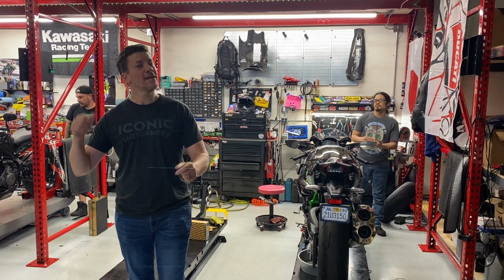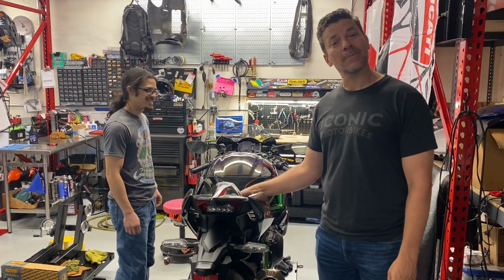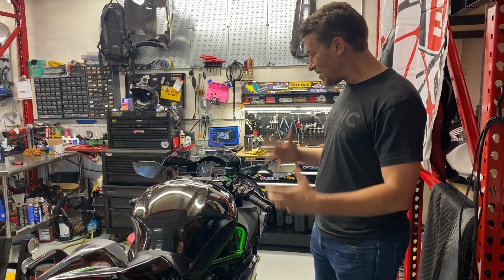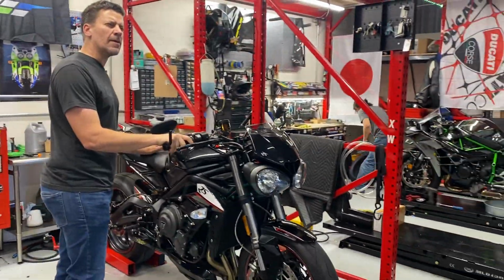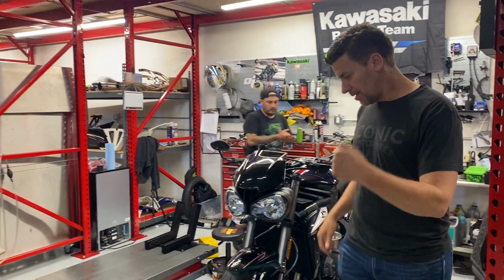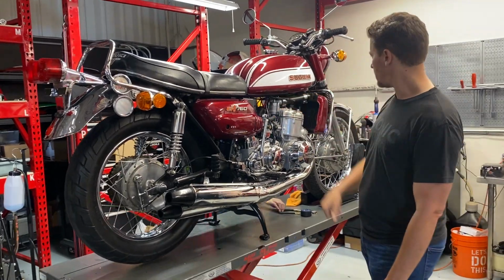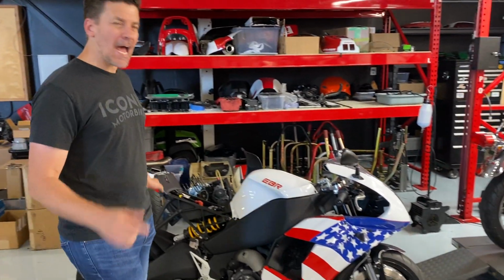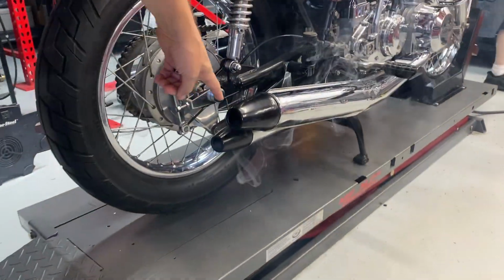The Shop Walk - 6/12 ft. Kawasaki Ninja H2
On today's shop walk, we spend some quality time with a Kawasaki Ninja H2!

We've also got a Triumph Street Triple RS (about to go on the auction site), Suzuki GT750, and a EBR 1190RX 1776 Edition!